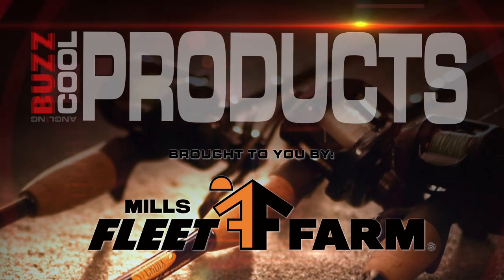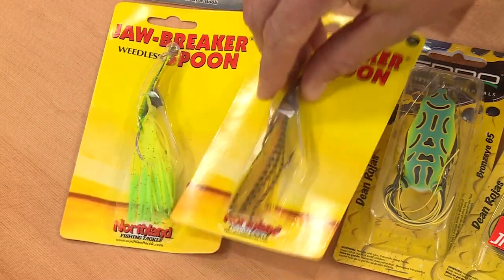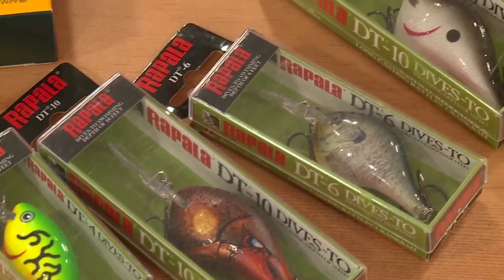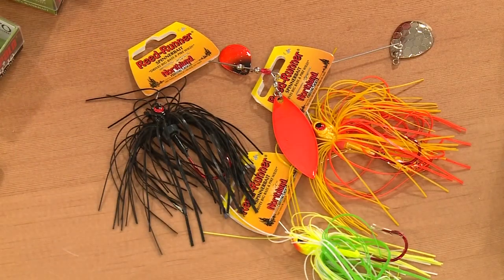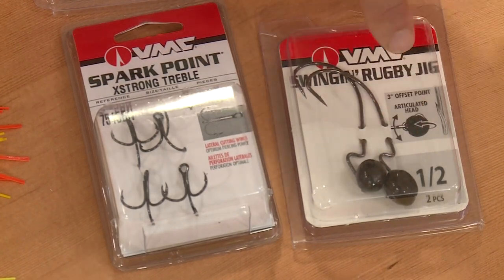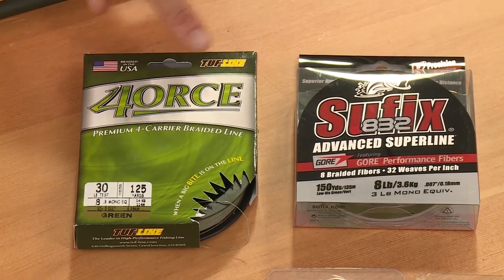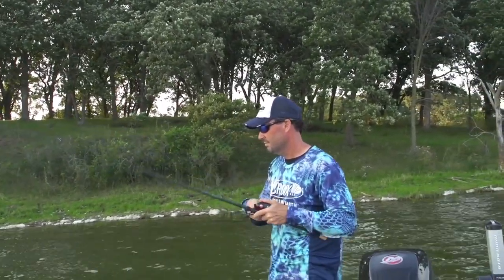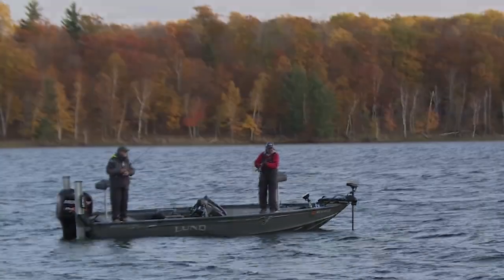Cool Bass Fishing Gear for Summertime Fishin'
If you've spent a lot of time bass fishing, you know it can require tackling a wide variety of conditions. You could be fishing in heavy cover, on deep structure, up on the surface, and everywhere in between. To conquer these conditions, you need a diverse array of gear. Here are some of our suggestions